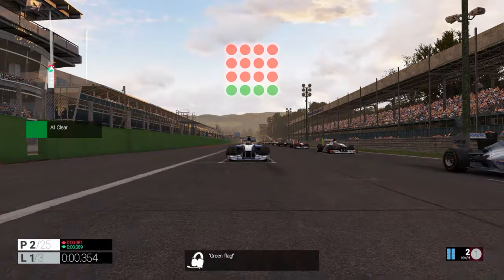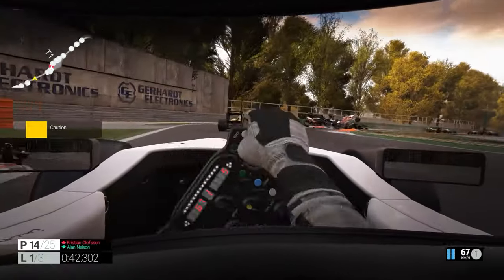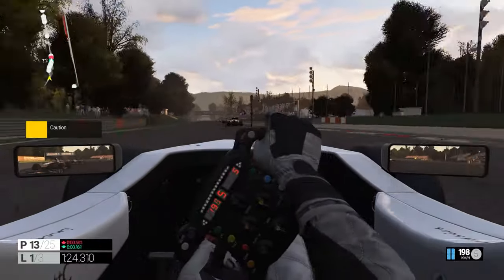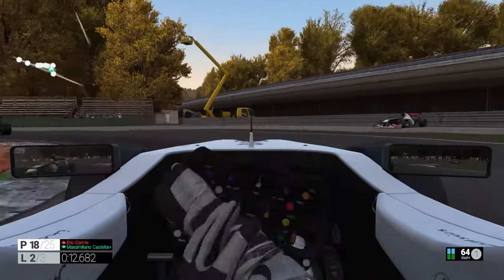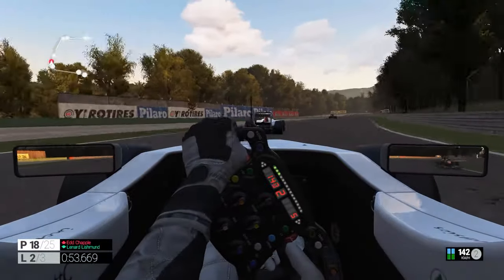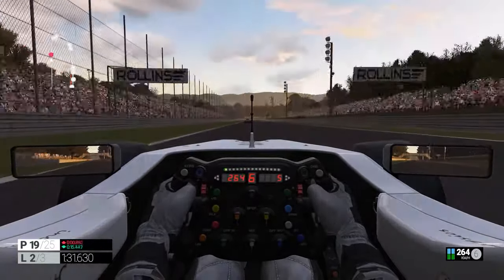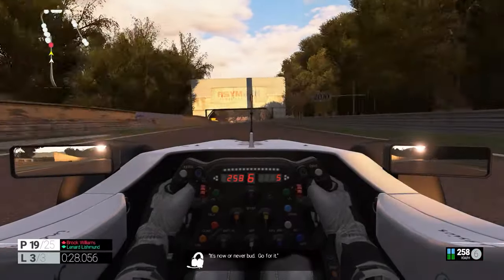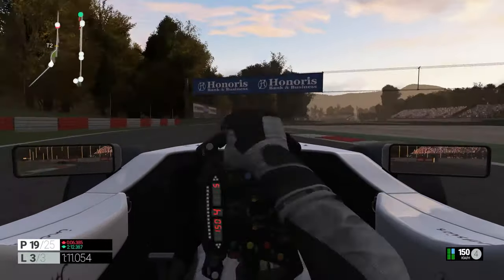Project Cars : F1 Flying Cars at Monza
Hello and welcome to Monza, and flying F1 Cars!